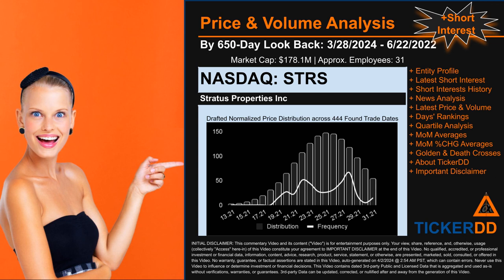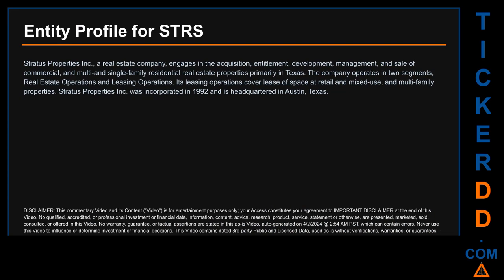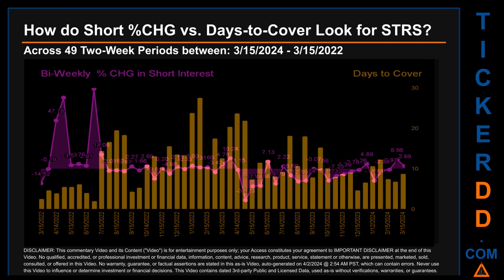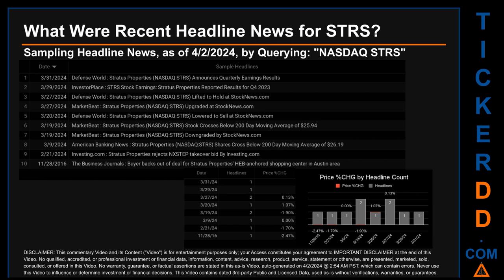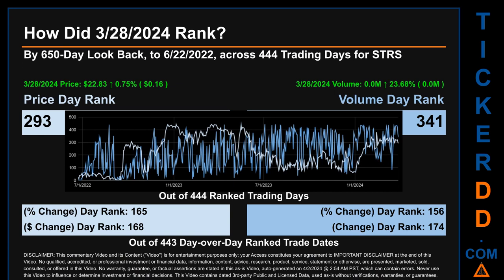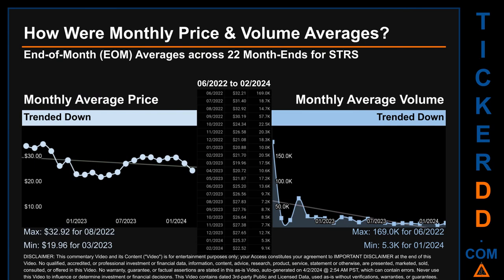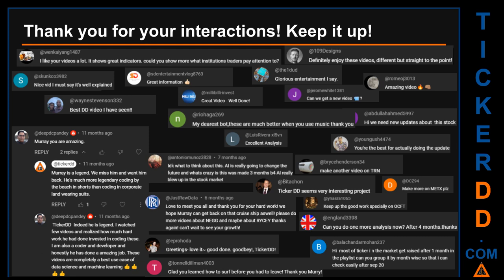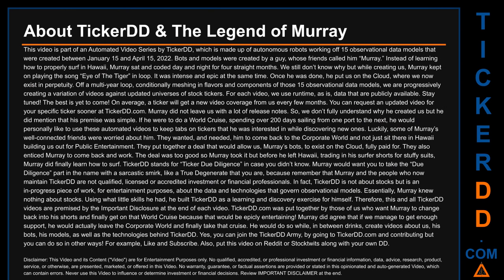What is Short Interest for STRS STRS Price STRS Volume Analysis Latest News for $STRS